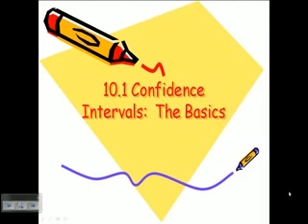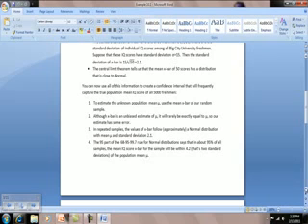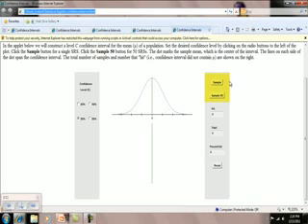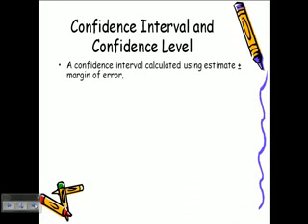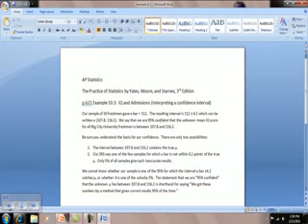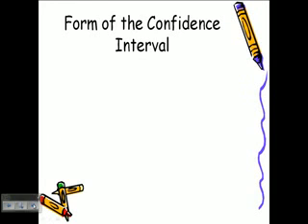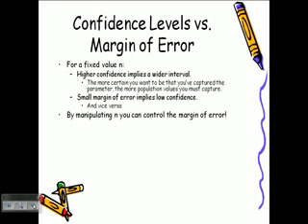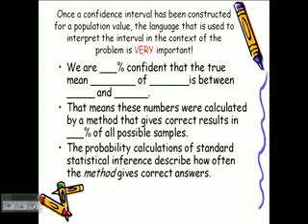10.1 Confidence Intervals The Basics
TeacherTube User: Kpendry618

This video presents terminology formulas and concepts associated with confidence intervals.